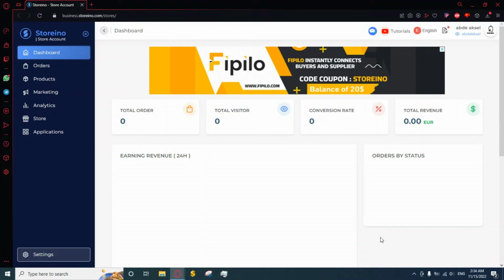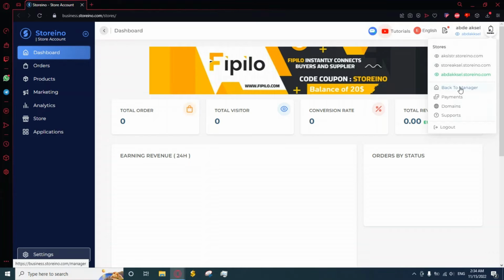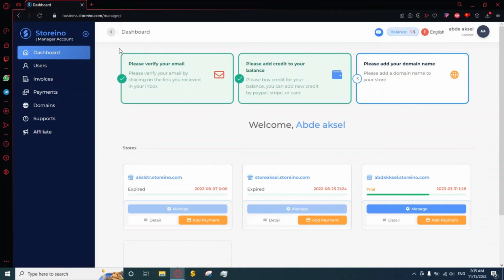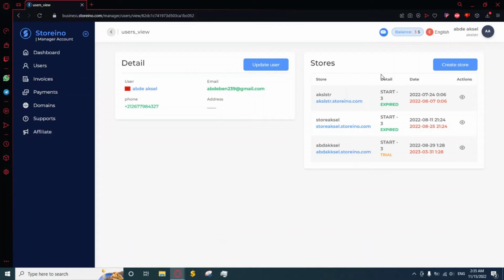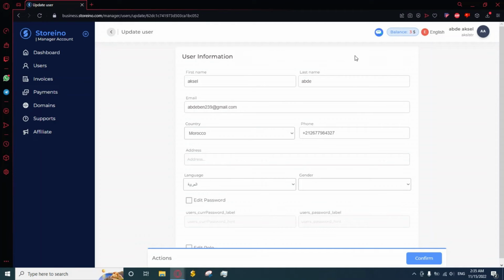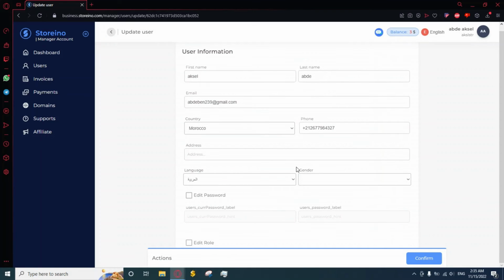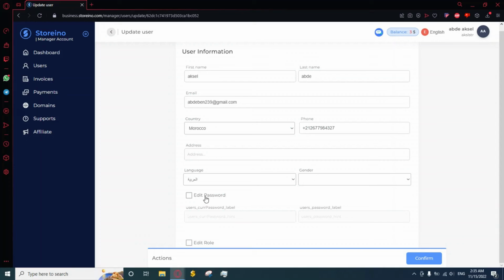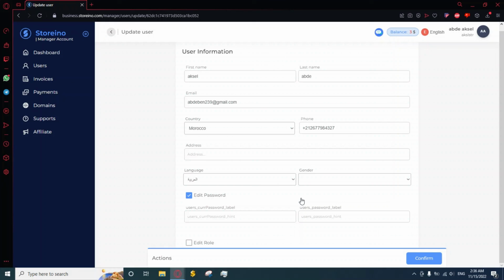How to change email and password of your store - Storeino-